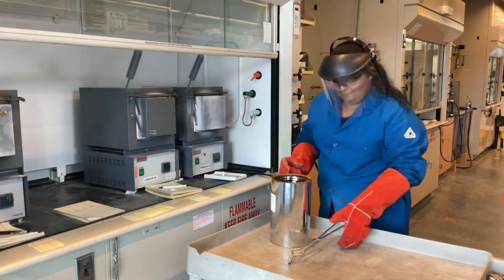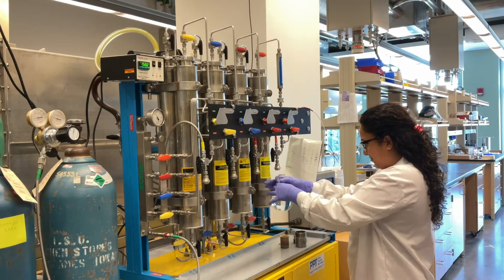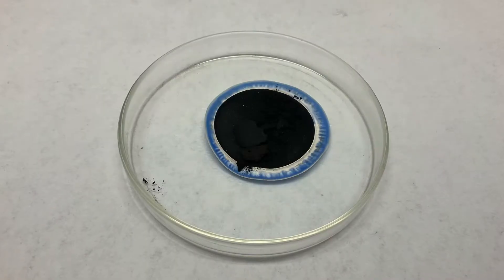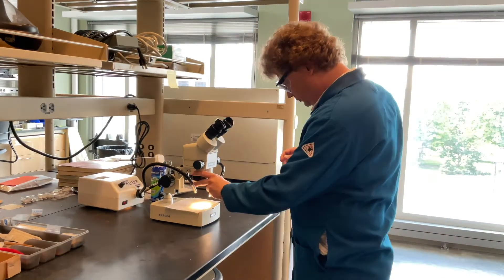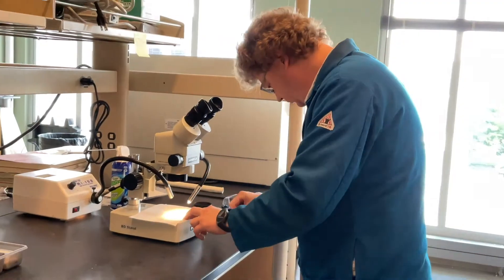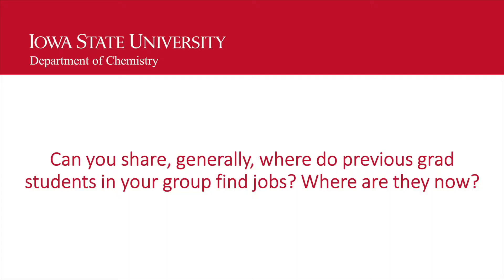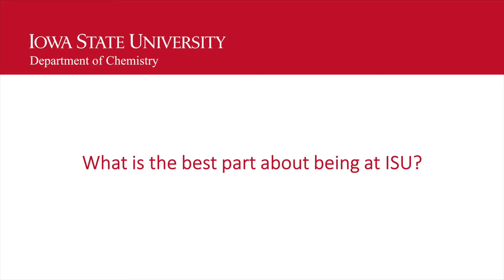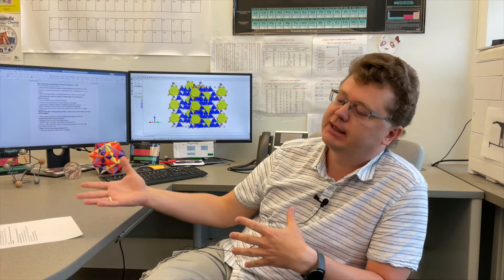Kirill Kovnir Faculty Interview Chemistry Iowa State University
Associate Professor
Inorganic and Materials Chemistry
ICON - Iowa Chemistry Outreach Network
Funded by National Science Foundation DMR 1944551 CAREER award